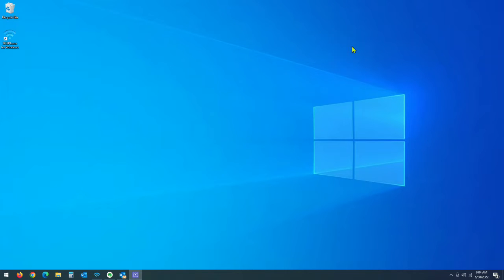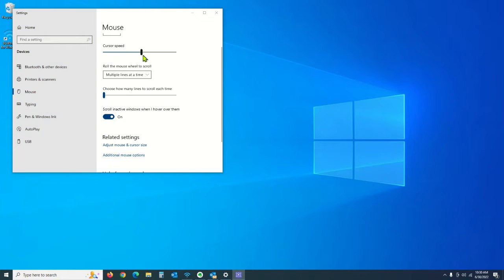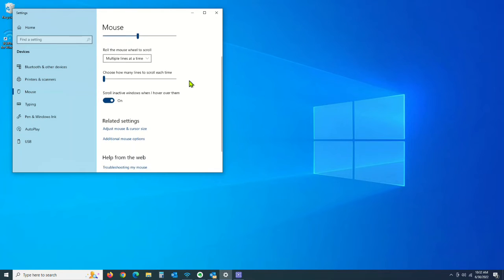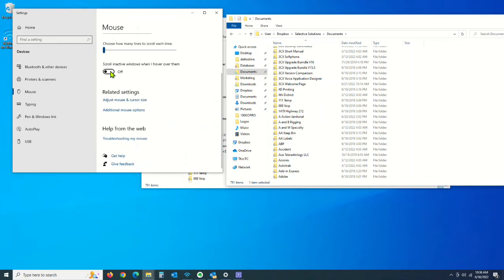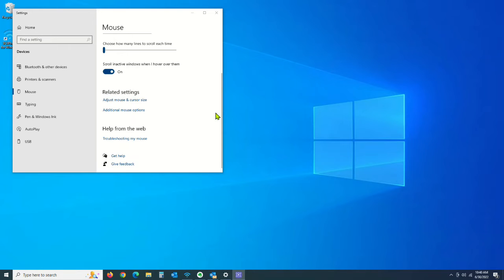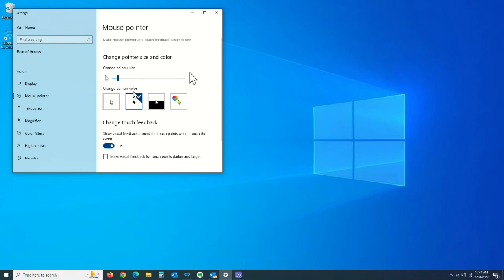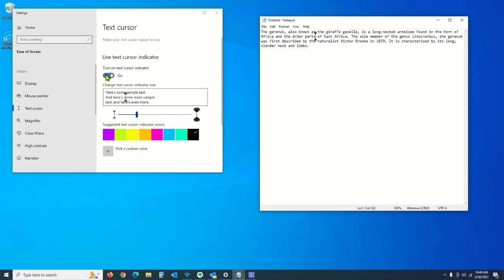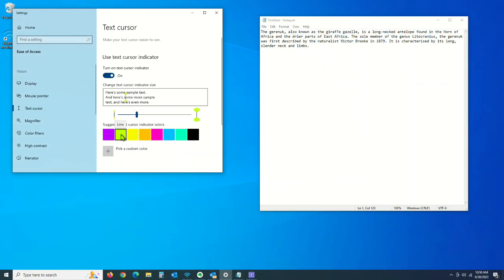Adjusting pointer and Cursor Size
How to adjust your pointer and cursor size to suit your needs